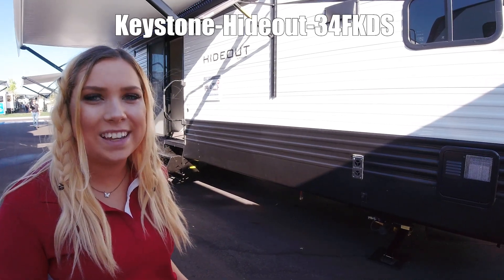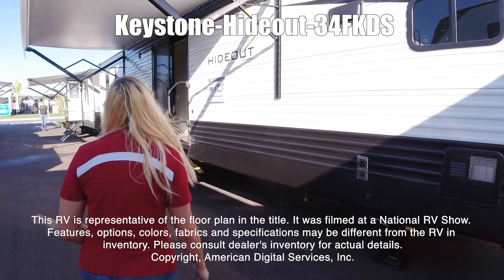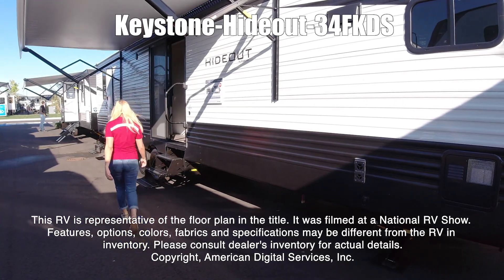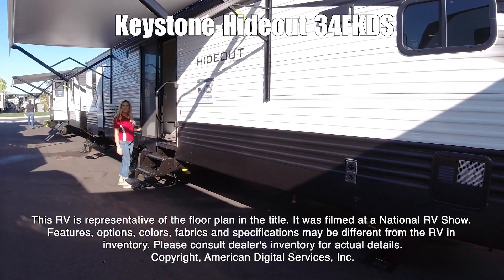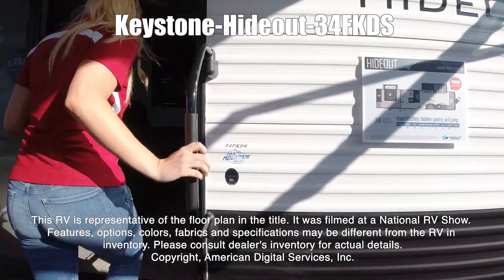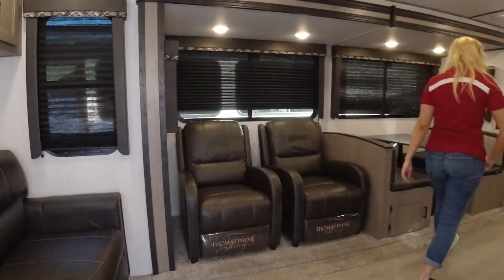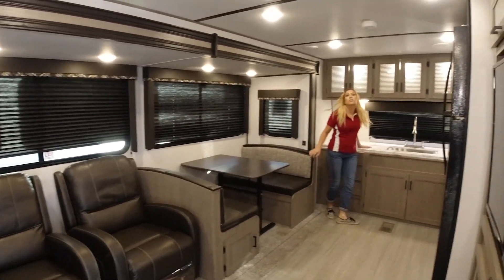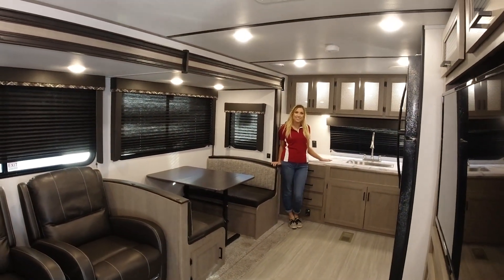2020 Keystone RV-Hideout-34FKDS